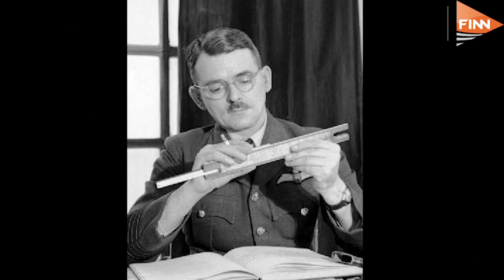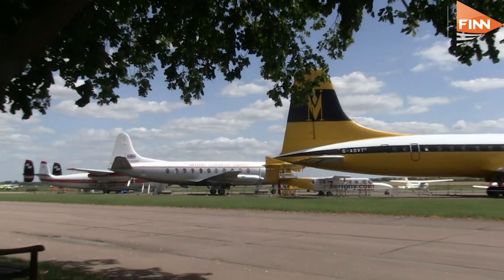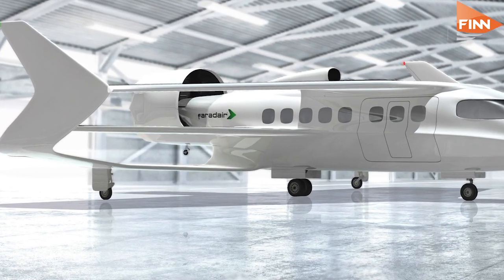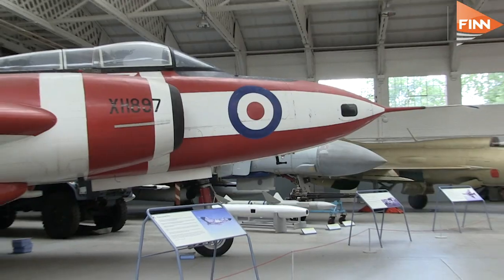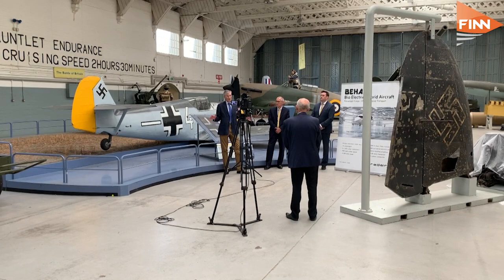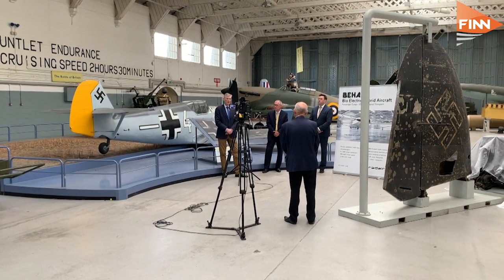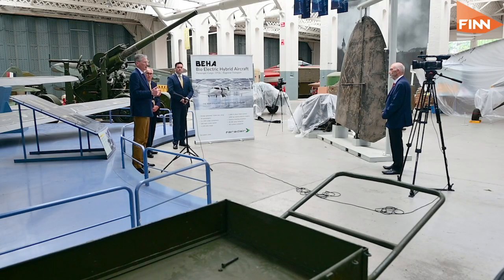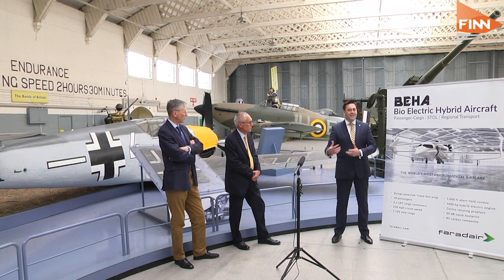Faradair HQ lands at Duxford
Faradair is relocating its HQ and sustainable aircraft prototype development to Duxford airfield in Cambridgeshire in a move has been made in collaboration with the Imperial War Museum (IWM) Duxford and Gonville & Caius College.

For more news and videos on aerospace, defence and space